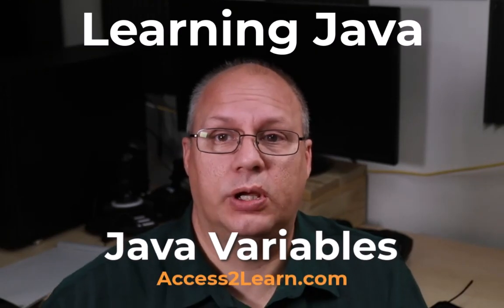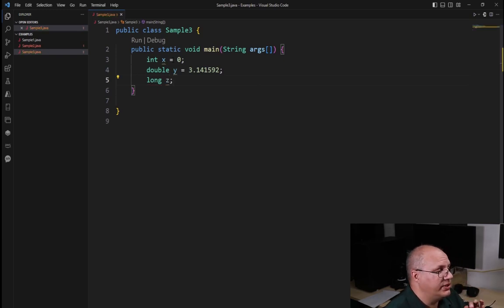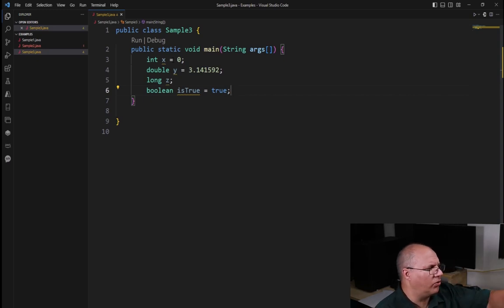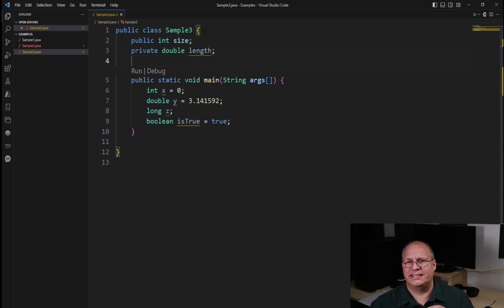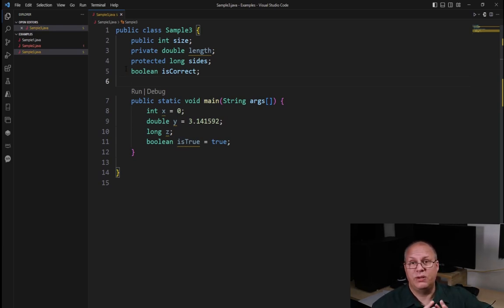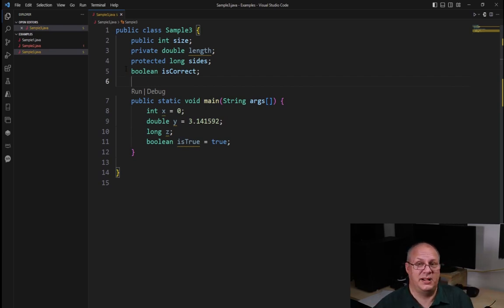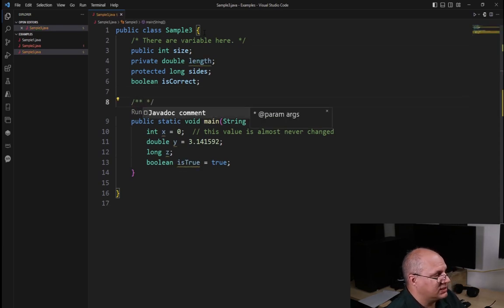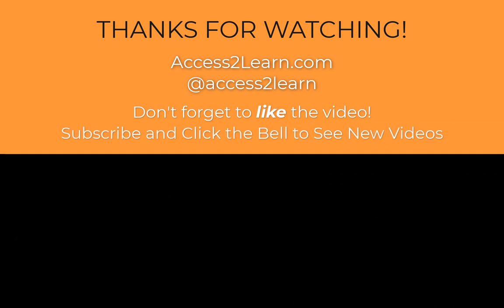Learning Java - Variables and Comments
Welcome to a video in the Learning Java Playlist where we learn how to code in Java. While we assuming you are a beginner, we also are assuming you've had some experience in other coding languages like C/C++, Python, or others. If you are looking for practice problems to try

-- Video Details --
In this video we look at how to declare and initialize basic primitive data types such as Booleans, integers, doubles, and more. We look at these from both a class level as well as declaring variables inside a method.
Part of this is knowing how to name variables, so we look at what is required for a legal identifier (variable or method name) in Java, as well as standard naming conventions.
Next we move into comments, where we look at the three types of comments Java has. Inline, or single line comments, multiline comments, and a derivative of multi-line comments, the Java Doc comment.

-- Video Chapters --
00:00 - Introduction
00:29 - Declaring and Initializing Variables
00:56 - Declare variable without initializing
01:02 - VSC Warning
01:25 - Data type similarity with C/C++
02:07 - class level variables
04:23 - Camel Case
04:39 - How to Name an Identifier
05:31 - Comments
05:48 - Multiline Comments
06:06 - Java Doc Comment